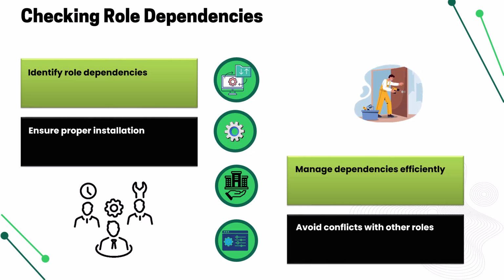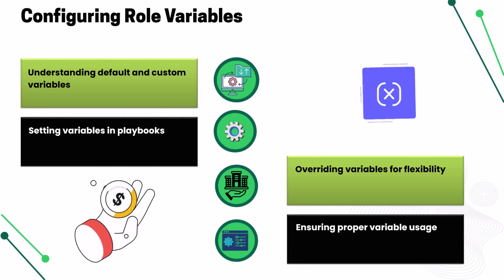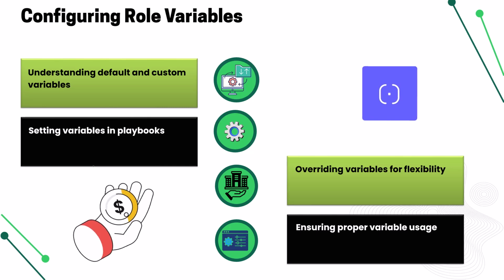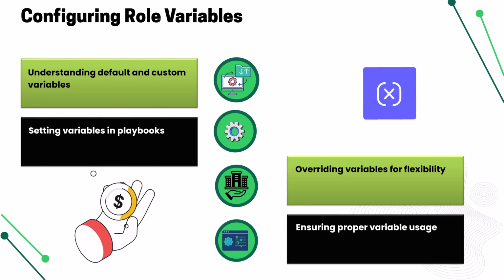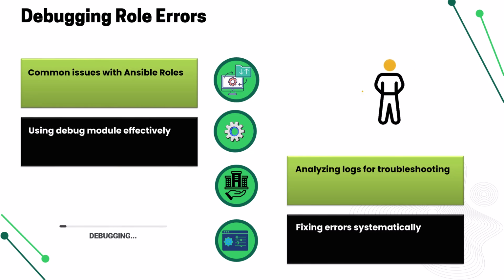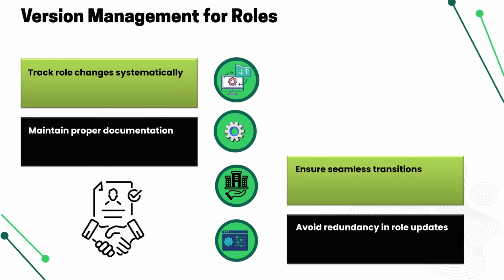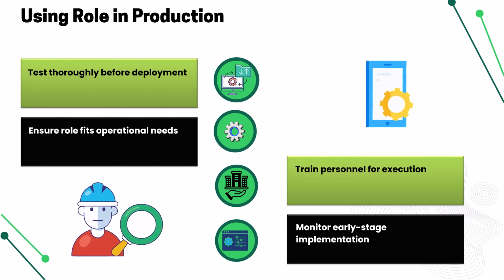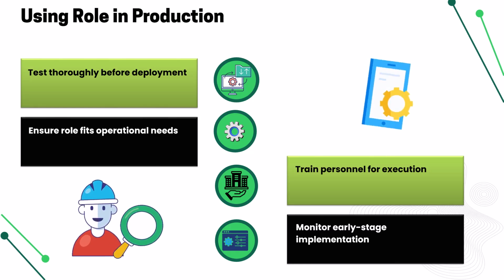After downloading Ansible role, how to ✅ | Ansible Role Training 🎓 | Ansible Role Tutorial 🔥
🚀 Ready to master Ansible Roles? Let's dive in!

1️⃣ Getting Started with Ansible Role - Why roles matter in automation! 🤖
2️⃣ Introduction to Ansible Roles - Understand the basics and core concepts! 🎯
3️⃣ Verifying the Downloaded Role - Did you get the right files? Let's check! 🔍
4️⃣ Understanding Role Directory Structure - Where everything is stored and how to navigate! 🗂️
5️⃣ Checking Role Dependencies - Avoid surprises with missing dependencies! ⚠️
6️⃣ Configuring Role Variables - Customize roles to fit your needs! 🔧
7️⃣ Integrating Role in Playbook - Making roles work within your Ansible automation! 📖
8️⃣ Testing Role in a Controlled Environment - Ensuring everything runs smoothly! ✅
9️⃣ Debugging Role Errors - Troubleshoot like a pro! 🛠️
🔟 Optimizing Role Performance - Make your roles run like a well-oiled machine! 🏎️
11️⃣ Version Management for Roles - Stay up to date without breaking workflows! 🔄
12️⃣ Using Role in Production - Make your automation bulletproof! 💪
13️⃣ Monitoring Role Execution - Keep an eye on how your roles perform! 📊
14️⃣ Updating and Maintaining Roles - Keep your setup fresh and functional! 🆕
15️⃣ Best Practices for Role Management - Tips for long-term success! 🌟
16️⃣ Conclusion & Next Steps - Keep learning with upptalk.com ! 🎓

💡 Want to become an Ansible expert? Check out upptalk.com ’s IT automation courses! They're packed with practical insights and hands-on exercises! 💯🔥